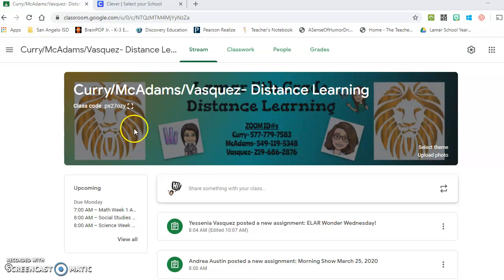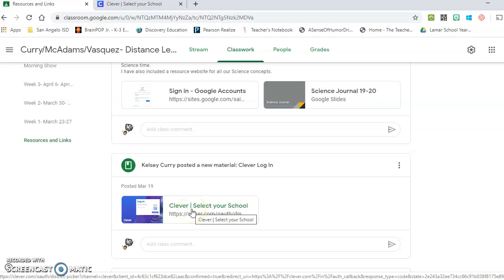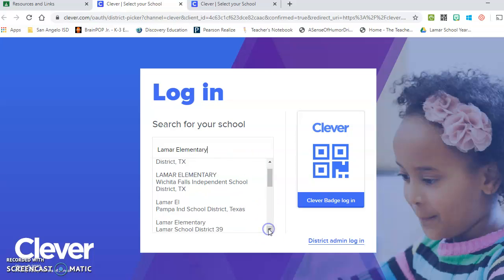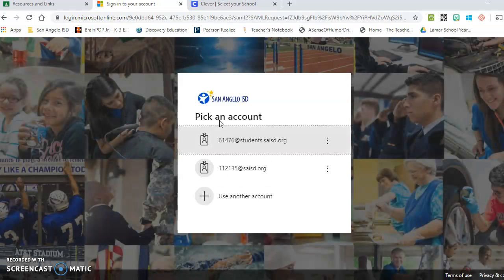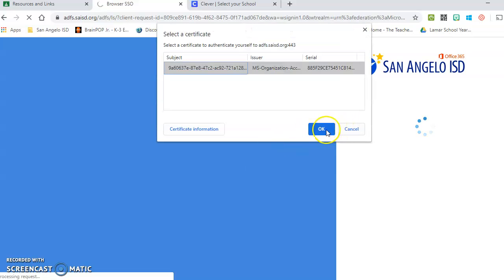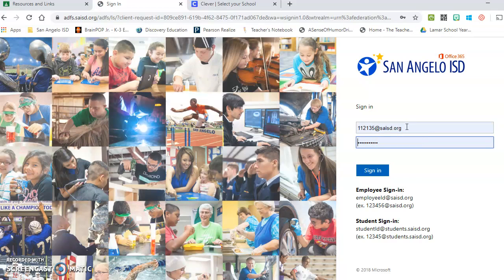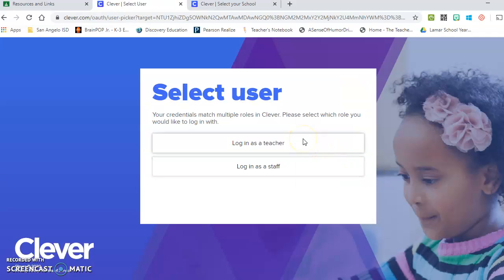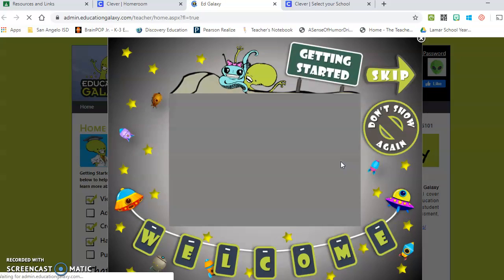Clever Log in